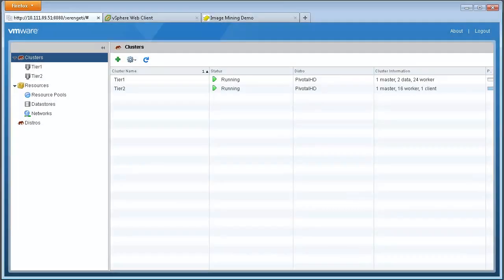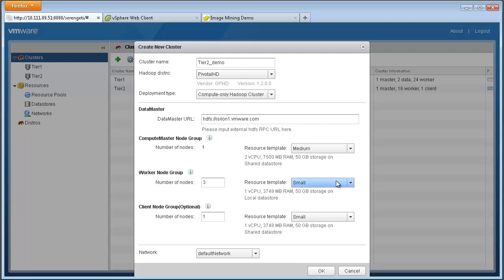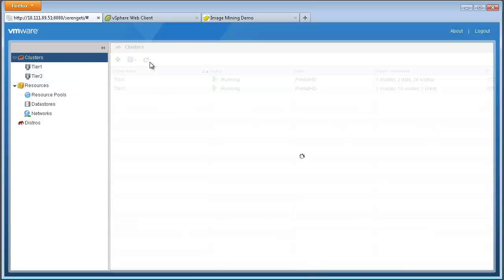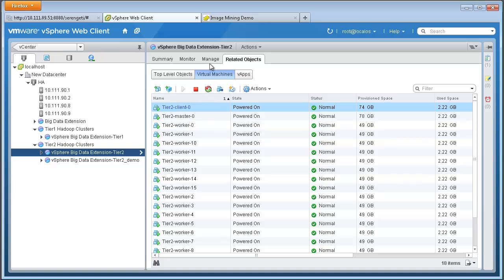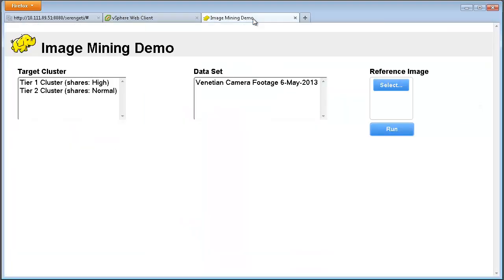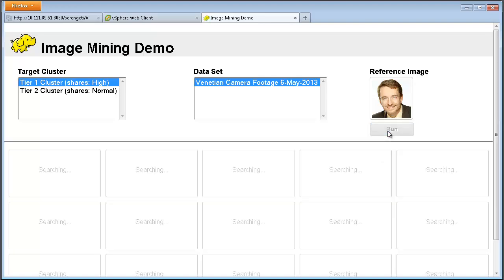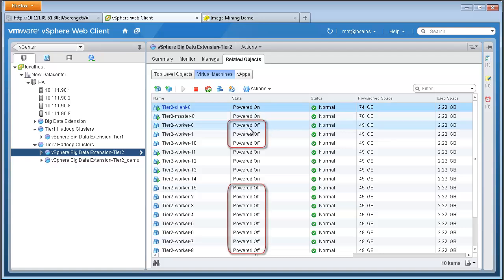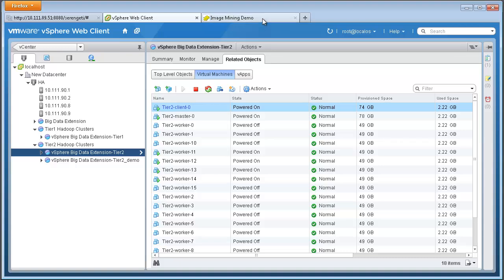EMC World Automatic Elasticity Demo